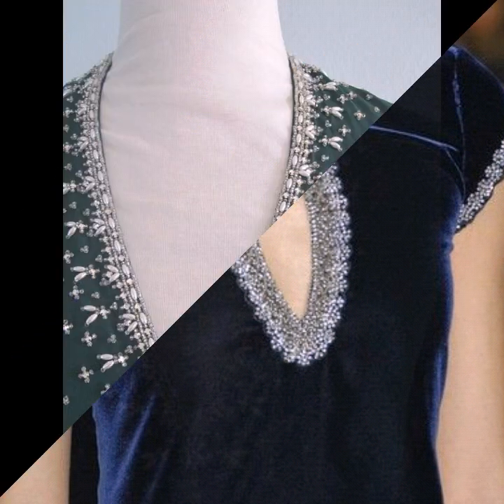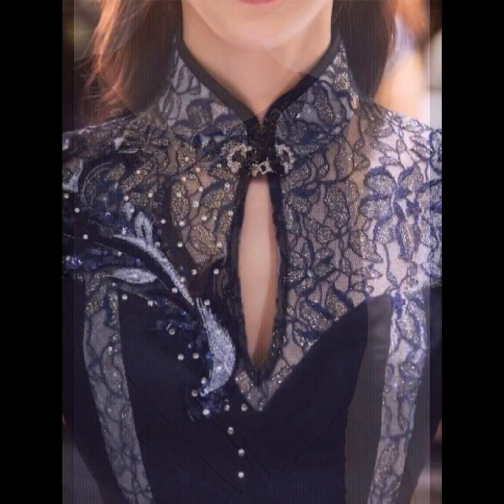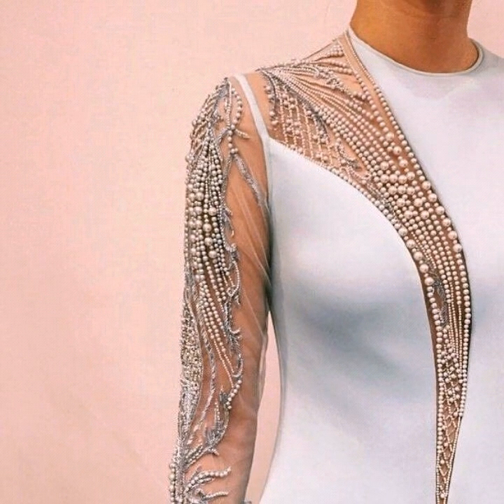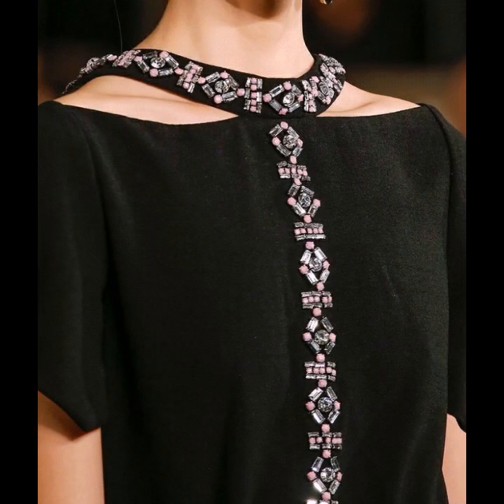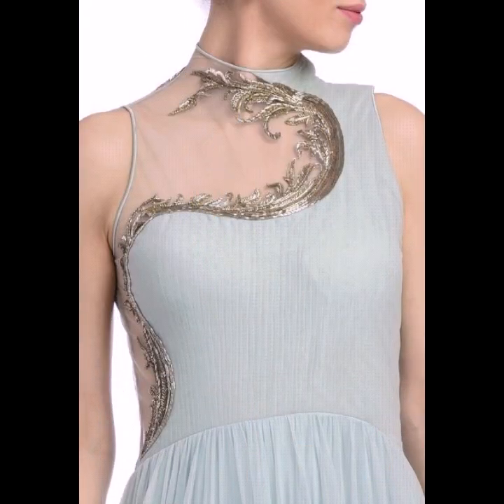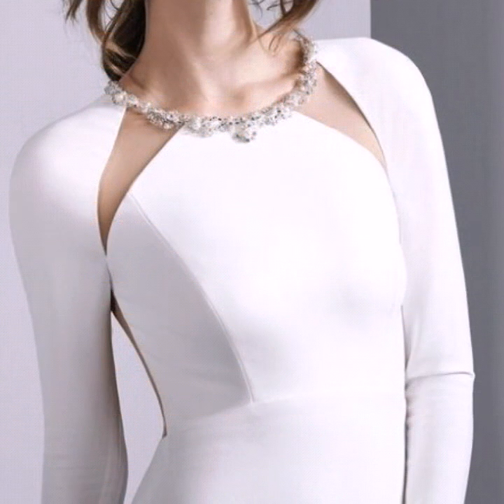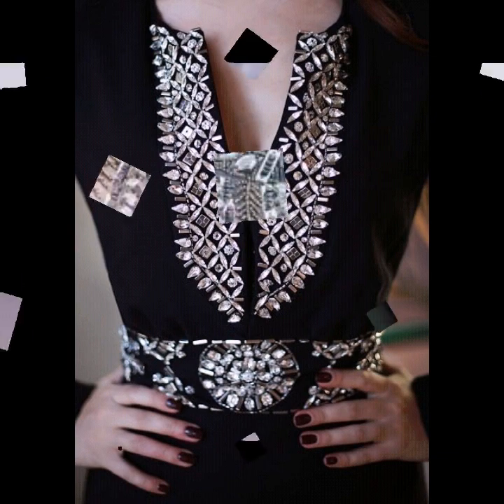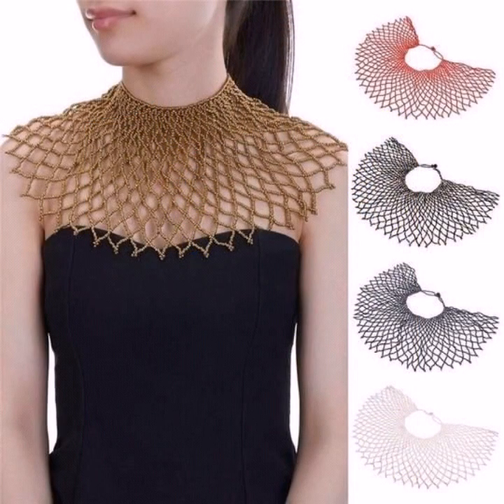Elegant and gorgeous neck designs for blouse/maxi/gown party wear dresses 2020